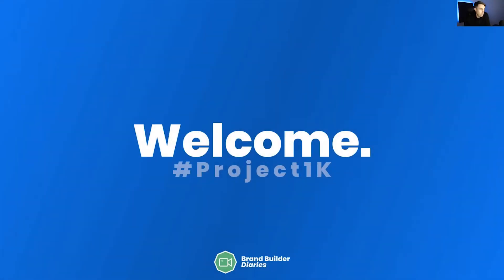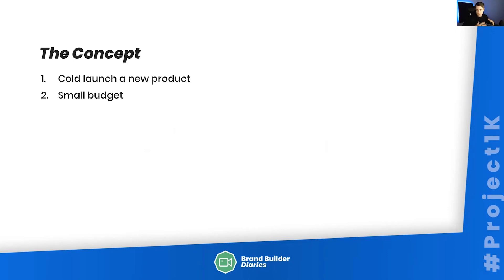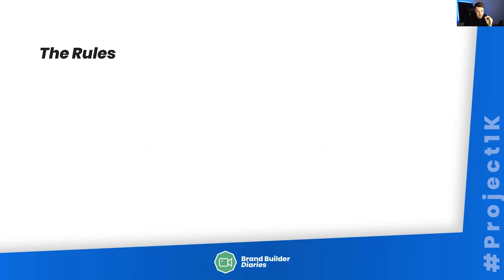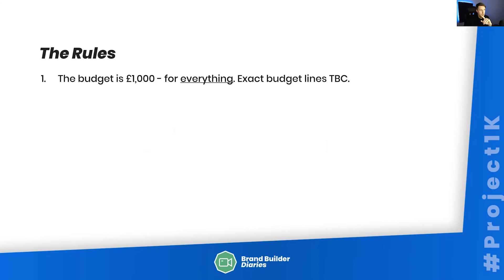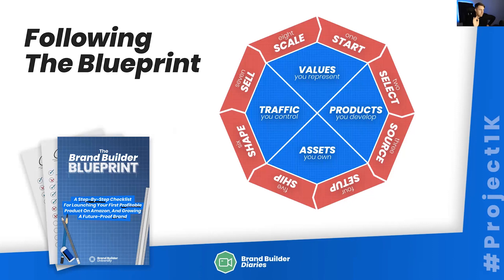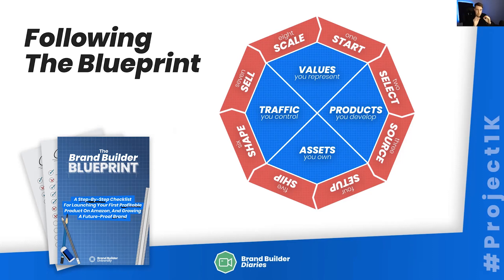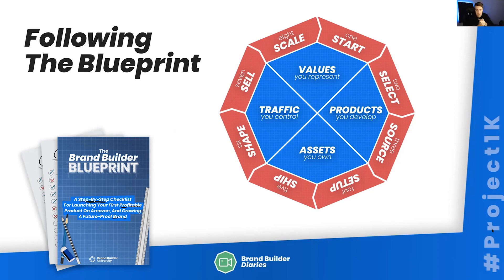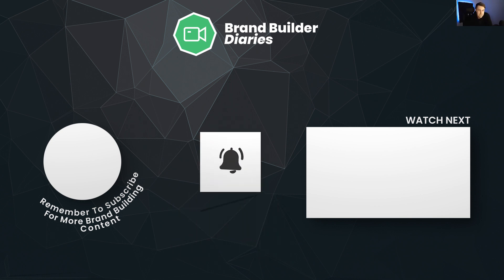How To Launch A Product On Amazon For Under £1,000